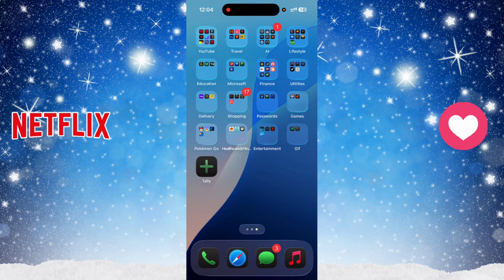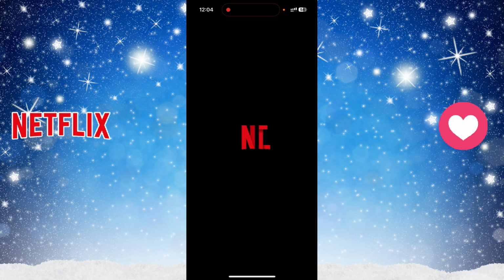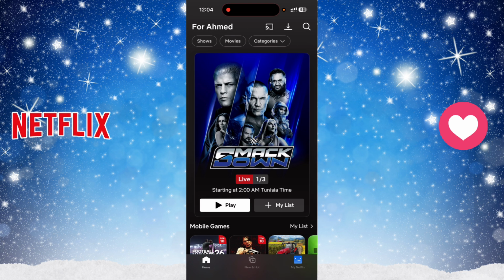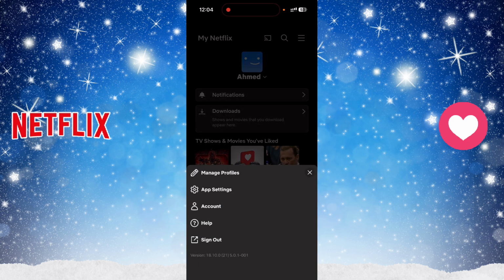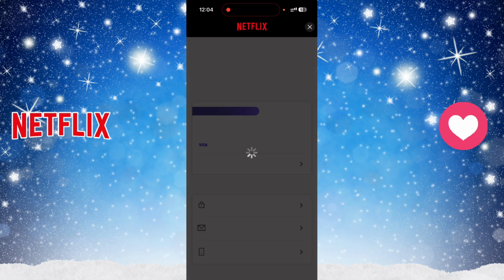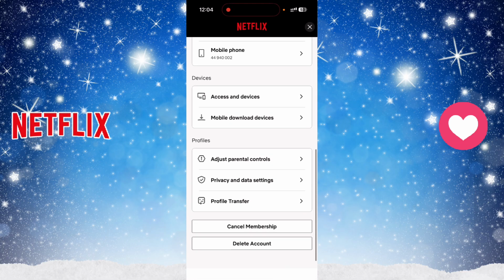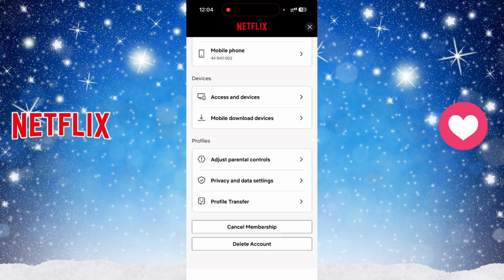How to Cancel Netflix Subscription from Netflix app ❌ (step-by-step for beginners)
Want to stop your Netflix subscription using your iPhone? This beginner-friendly tutorial shows how to cancel Netflix from the Netflix app on iOS — step by step. Learn how to cancel safely, avoid extra charges, check your billing date, and what happens after cancellation. ❌📱